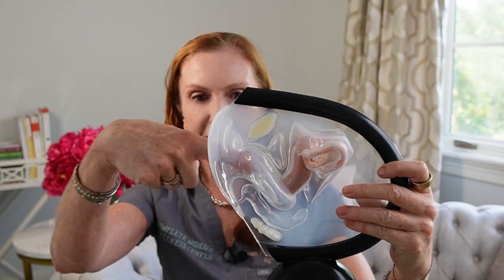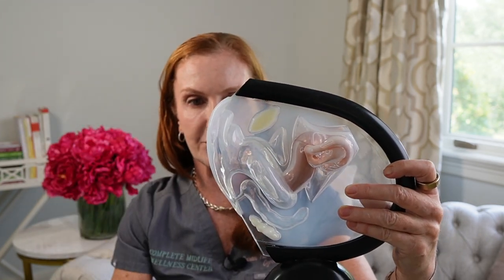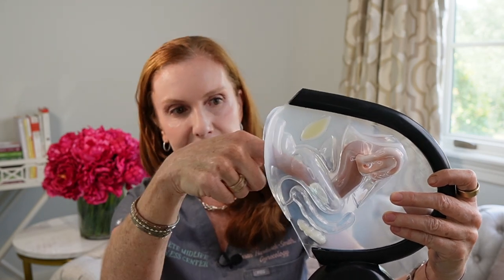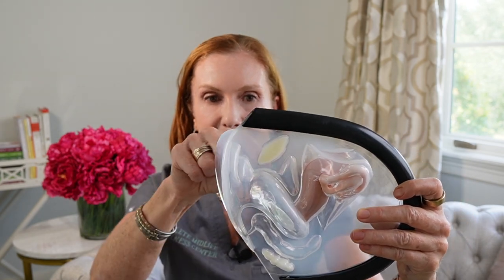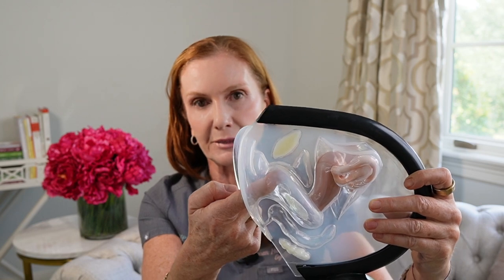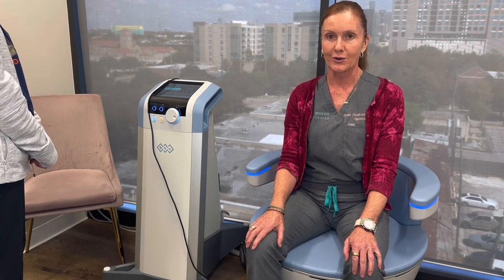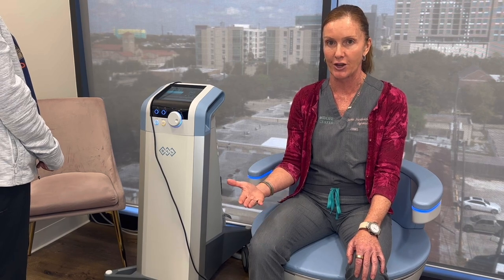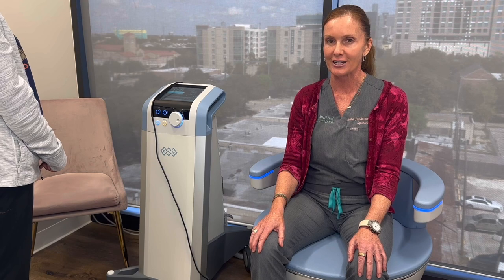The Emsella Chair Eliminates Urine Leakage Without Surgery! | Empowering Midlife Wellness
Urine leakage is one of the more annoying and embarrassing things that can happen to us after childbirth, especially in midlife. Today I'm talking about the most common forms of urinary leakage, and especially focusing on nonsurgical ways to manage this difficult problem. I'll be introducing you to the Emsella chair, which is a fantastic option to strengthen pelvic floor muscles without the effort and exhaustion of doing Kegel exercises yourself.

The Emsella chair electrically stimulates your pelvic floor muscles for 30 minutes- which is way more than any human could complete on their own -and over the course of six treatments we see up to 80% of mild stress urinary incontinence cases completely resolve or significantly improve. Having had this procedure myself, it allowed me to avoid having surgery,  so I'm excited to share my story with you and also show you how the machine works!

Interested in booking an appointment?

Get my best-selling book, Sexually Woke: Awaken the Secrets to Your Best Sex Life in Midlife & Beyond